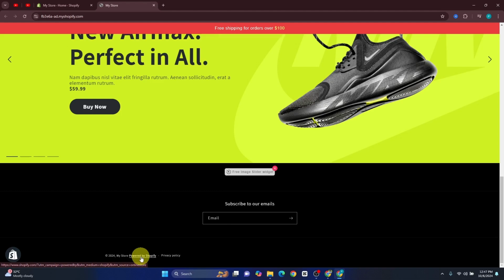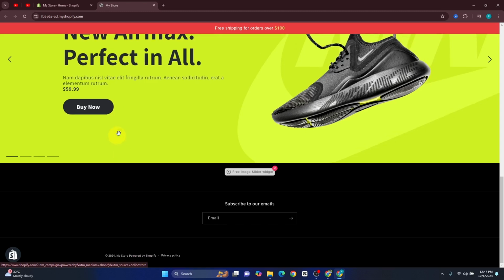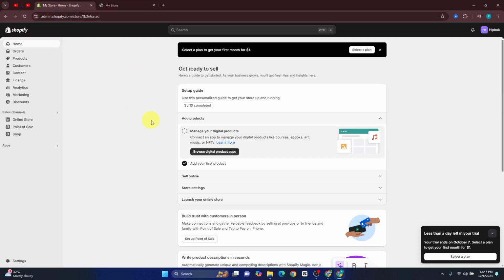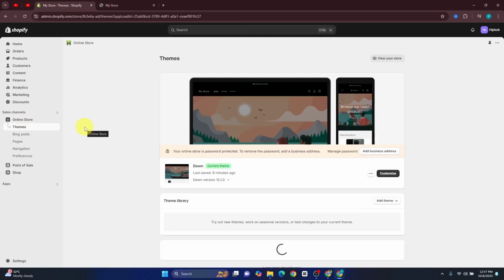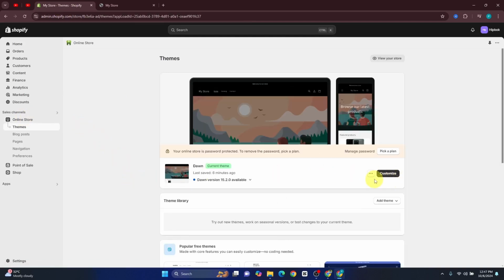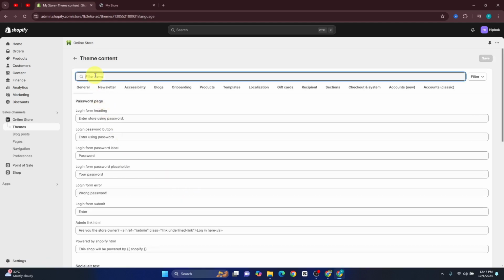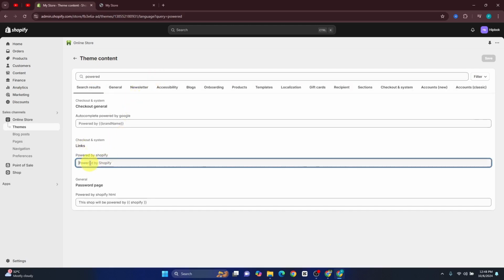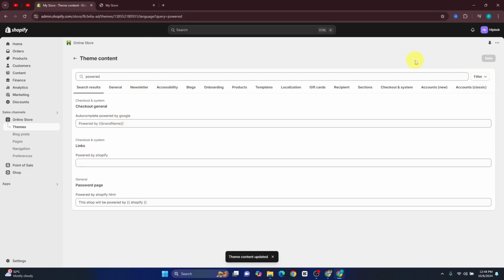How to Remove Powered by Shopify From Footer - Full Guide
Looking to remove the "Powered by Shopify" text from your store's footer? In this tutorial, we’ll guide you through each step to customize and clean up your Shopify store’s footer by removing or replacing the default branding text. Perfect for building a more personalized, professional-looking store!